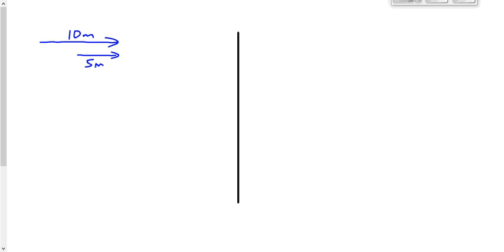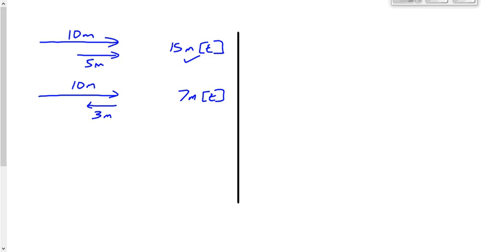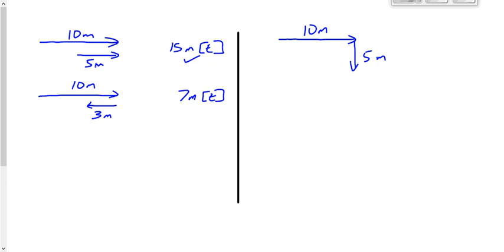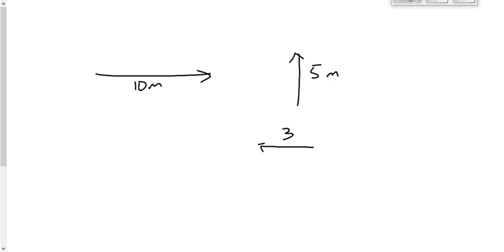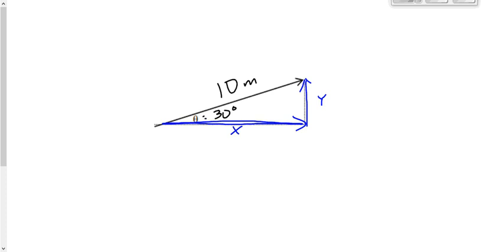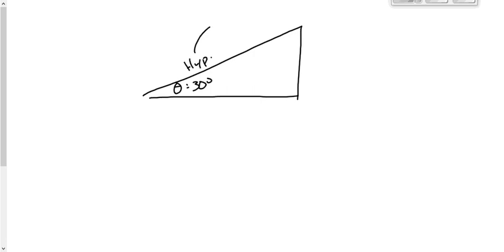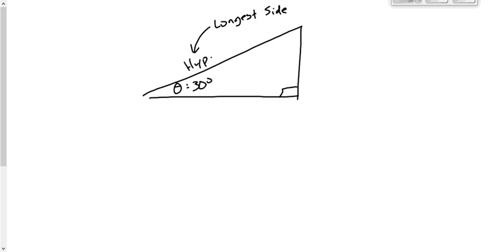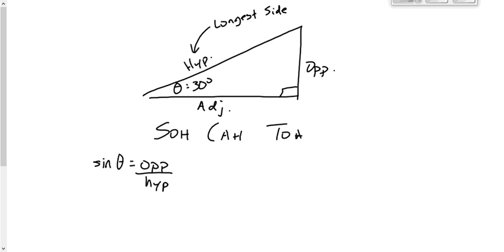(P2019S) Topic 17- Vector Addition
Intro to vector addition.